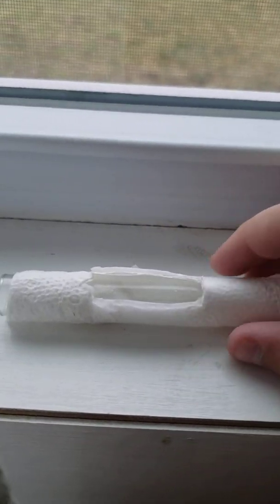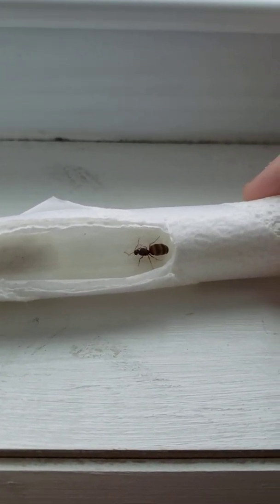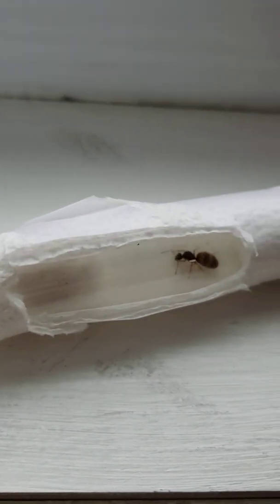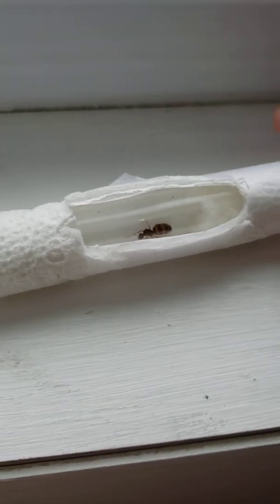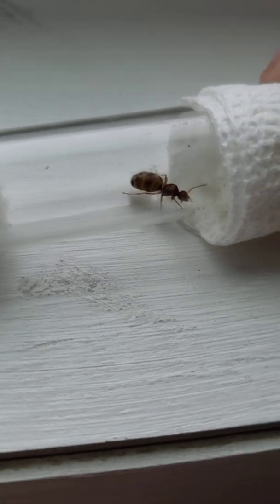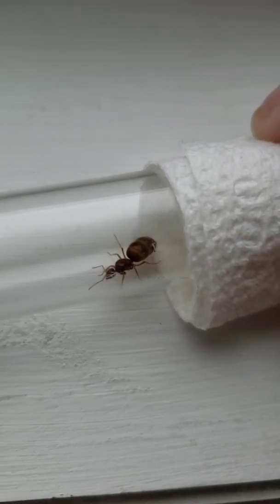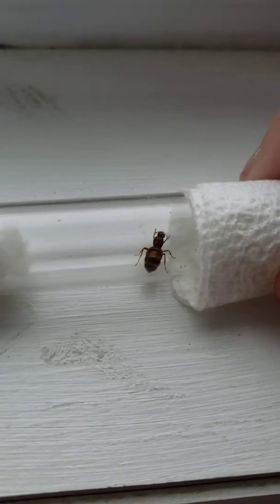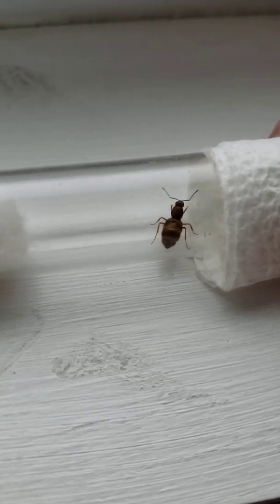False Honeypot Queen (Winter Ant)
A quick look at my Prenolepis imparis queen. This is my first ant colony so fingers crossed it goes well.